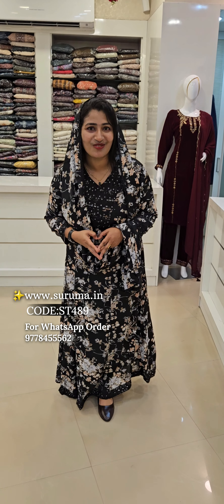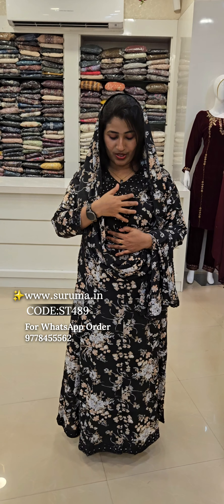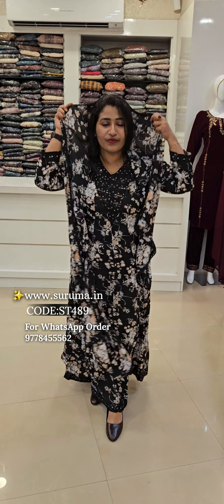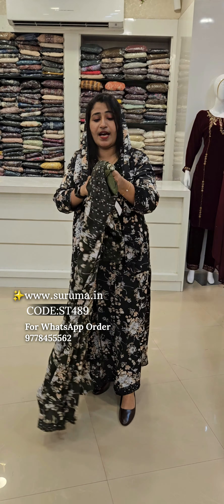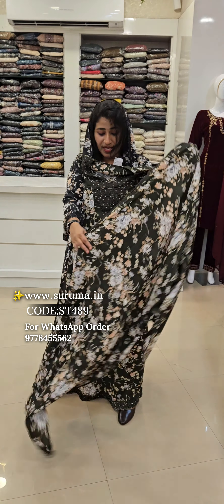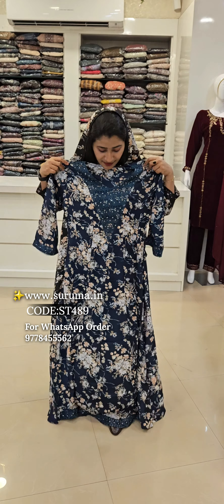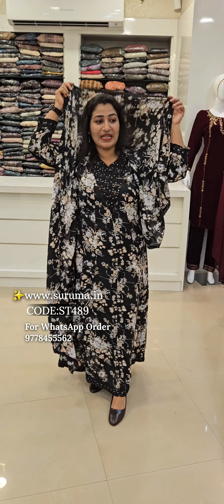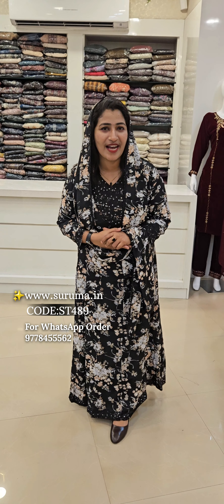SEMI PARTY WEAR IMPORTED GEORGETTE DIGITEL PRINTED LONG TOP AND DUPATTA(ST489)website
SEMI PARTY WEAR IMPORTED GEORGETTE DIGITEL PRINTED LONG TOP AND DUPATTA (ST489)